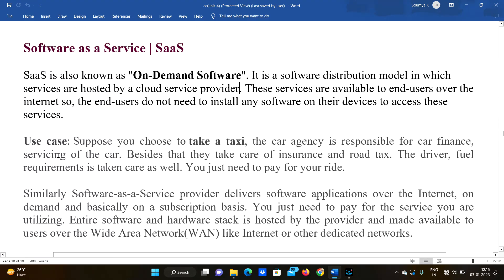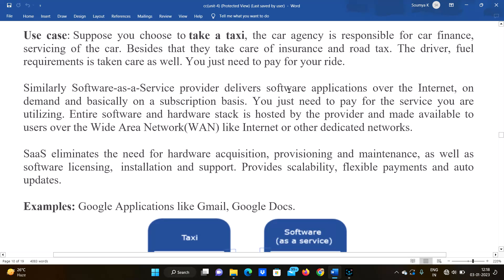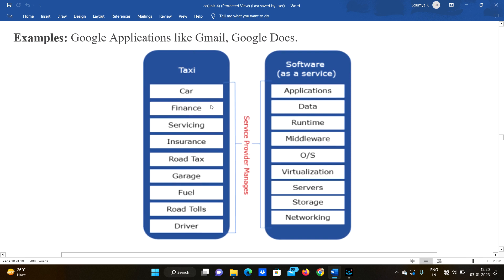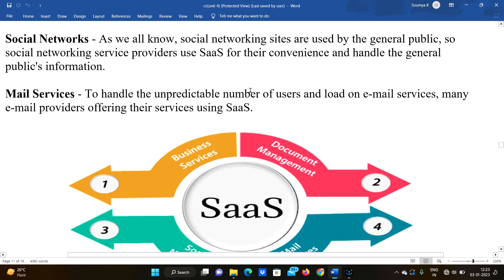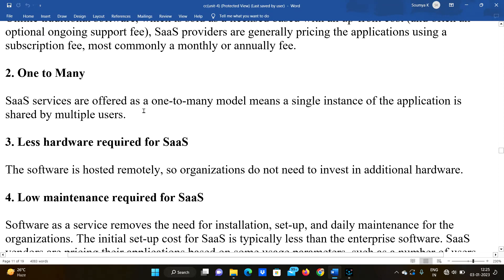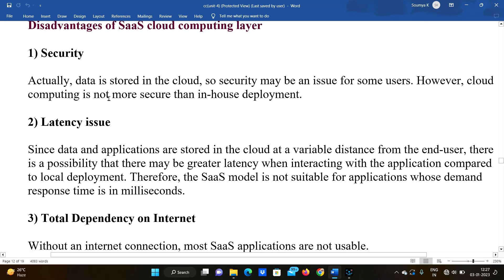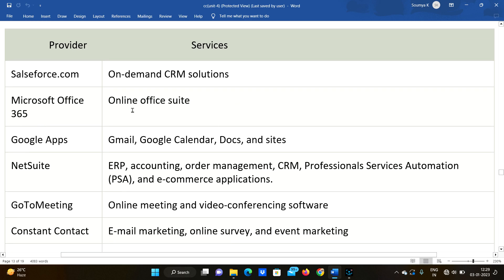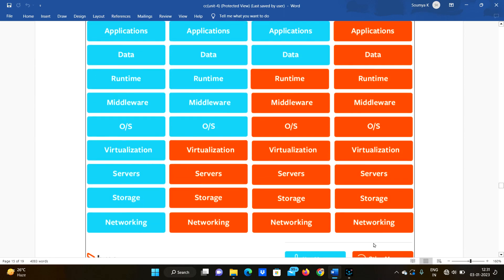Software As A Service || Saas in Cloud Computing in Telugu